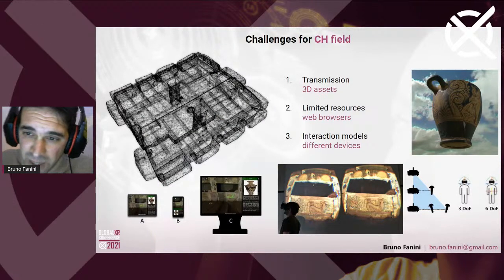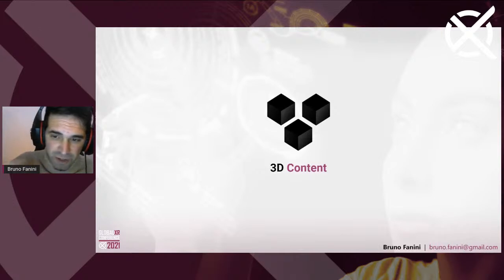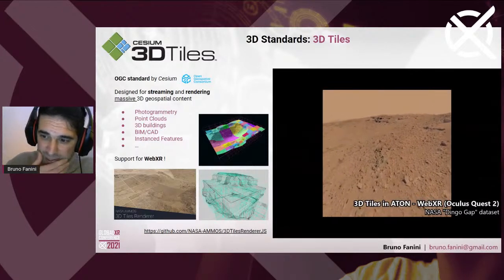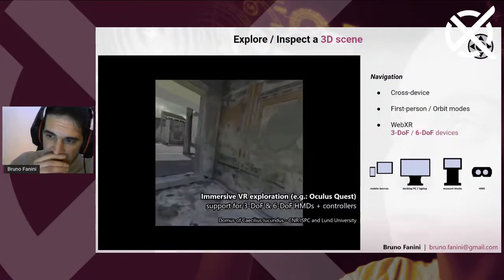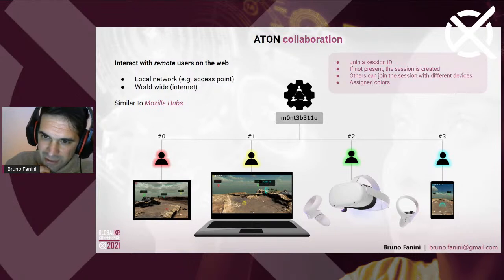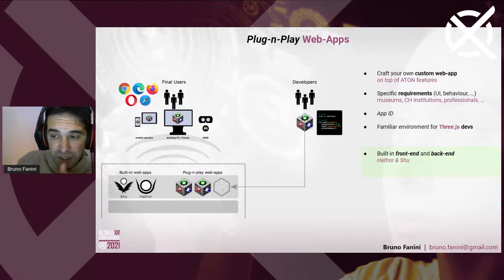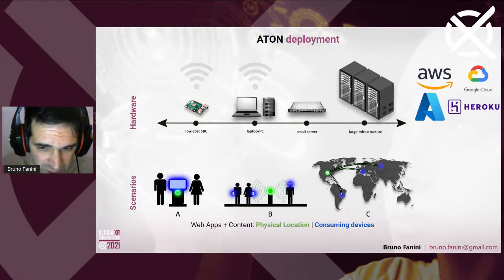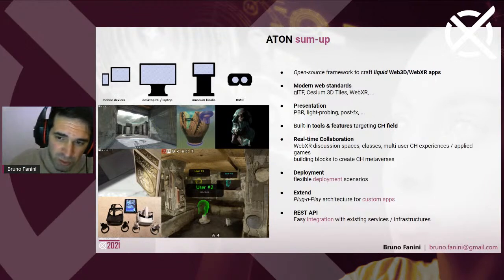TT502 - ATON Framework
ATON is an open-source framework based on modern web standards and technologies to create interactive, liquid and collaborative Web3D/WebXR apps (presenters, applied games, tools, etc…) targeting Cultural Heritage field. It adopts a “develop once, deploy everywhere” approach, providing building-blocks and a modular architecture to craft WebXR apps